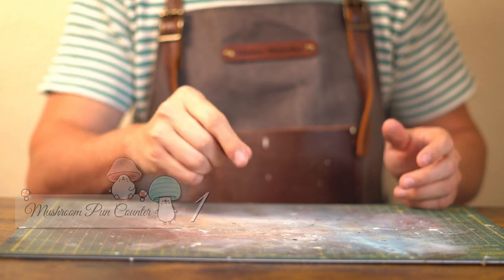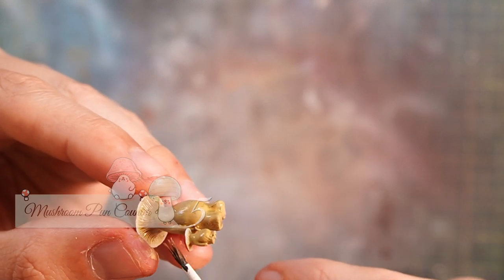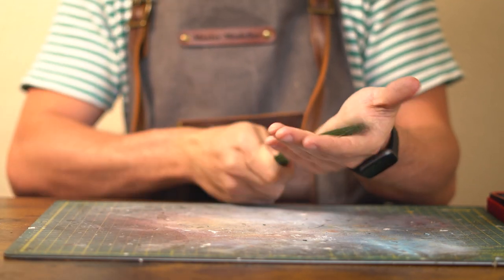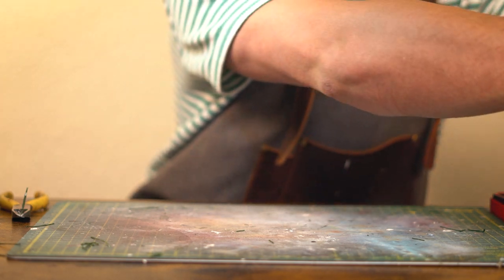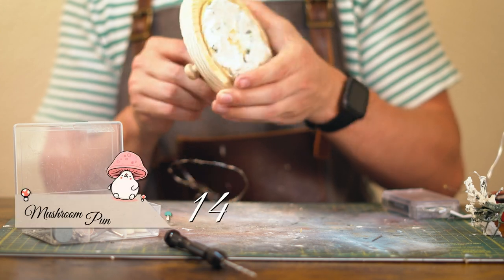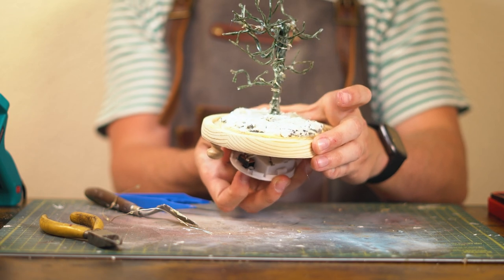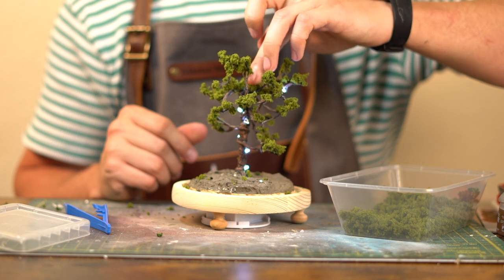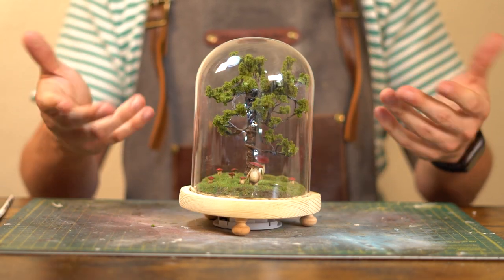I Made The Cutest Thing in Dark Souls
Today I made the cutest little dudes in Dark Souls. The One Punch Man fungi, the Mushroom dudes, both big and little. All dotted around a little tree in the middle of the Darkroot Gardens.

Appreciate them from a distance or get a fist full of Shittake.

This page has allowed me to share my journey with learning to 3D print and paint models from my favourite games, so I wanted to share the process with all of you! From painting and collecting all the models from the Dark Souls Boardgame, the Bloodborne Boardgame and also printing dozens of Elden Ring Characters, Dark Souls Figures, Bloodborne Models, Sekiro Statues and also Fromsoftware Dioramas, I'm trying to improve my painting skills with every video and I'd love for you to join! And with every new model... the collection keeps growing!

Please tag me in your pictures, @darksouls_models on Instagram, if you paint your own... I'd love to see what you create.

3D Printer - Anycubic Mono X 4K
3D Printer - Elegoo Mars Pro
3D Print Wash and Cure
Resin used
Airbrush compressor
Black spray primer
Hot Wire Cutter
Winsor & Newton Series 7 Brushes
Starter paintbrush set
Wet palette